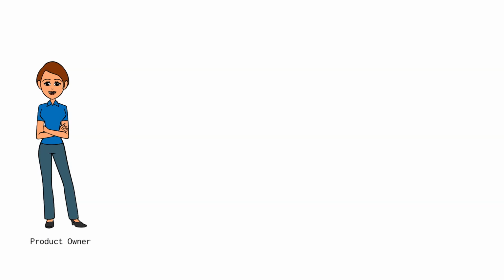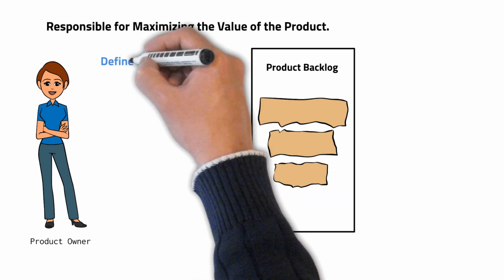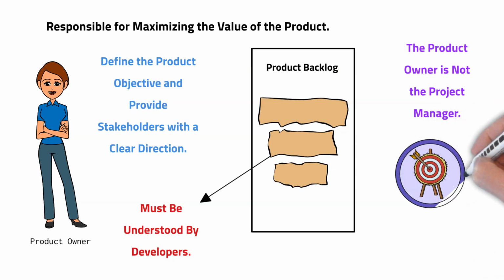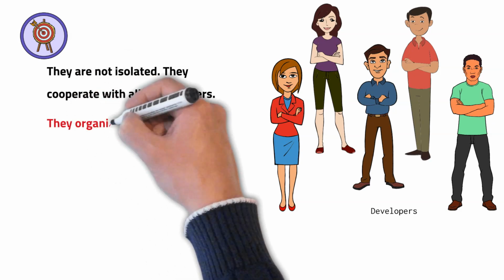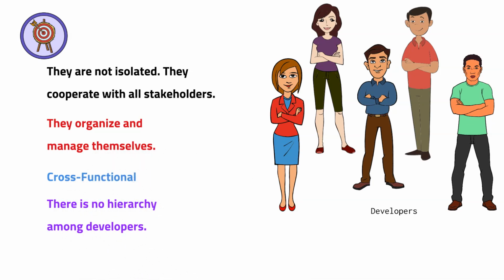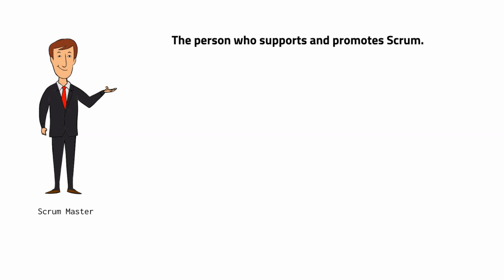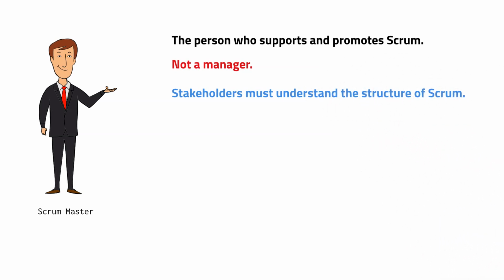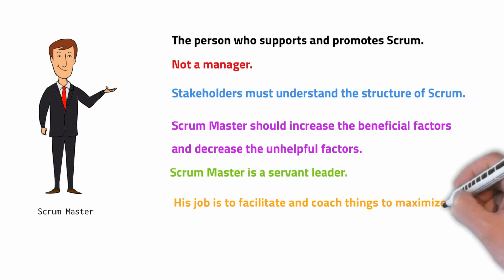32- Scrum Stakeholders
In this video, we talked about stakeholders of Scrum approach.

* Project Management
* Project Management Certification Exam Preparation

Buy full course (including these videos) with sample questions  "Project Management and Agile Approach" on Udemy.com